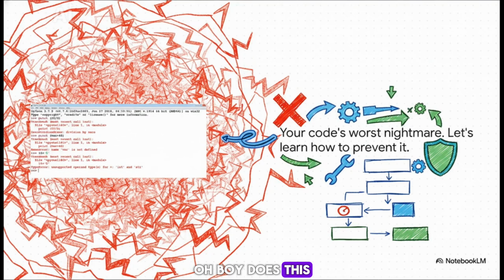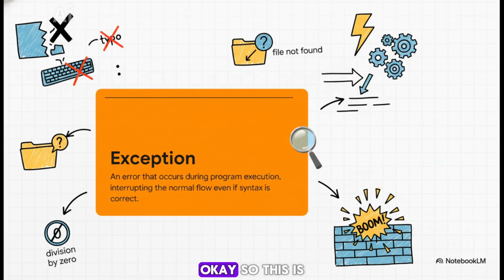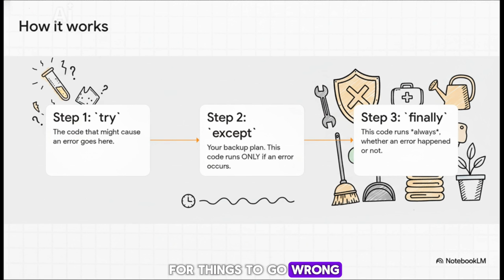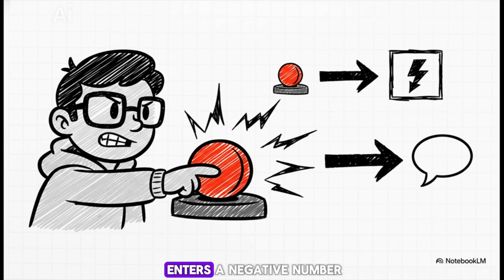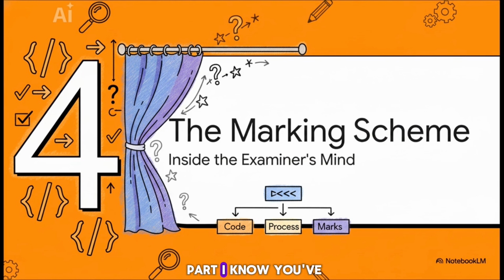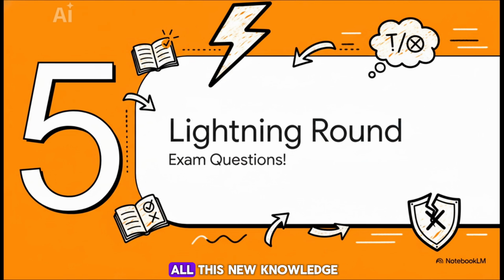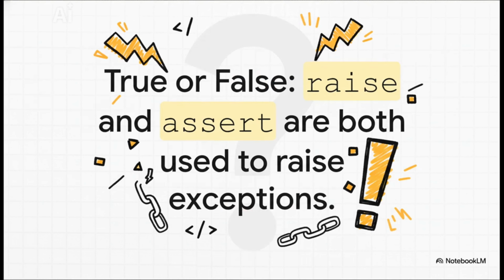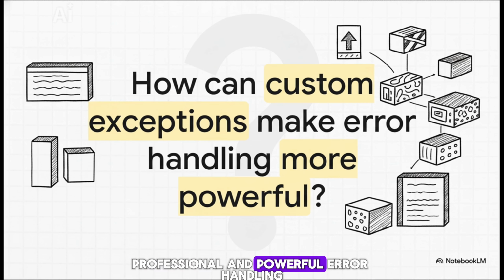Exception Handling Class 12 CS Part 2 Manual raise & Marking Secrets 🎯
🚀 Take total control of your Python code for the CBSE Class 12 Computer Science Board Exam!
In this Part 2 of our Exception Handling series, we move from just "catching" errors to "creating" them. We dive deep into the raise keyword, analyze the exact marking scheme used by board examiners, and test your knowledge with a high-speed lightning round of real exam questions.

📖 What we cover in Part 2:
When Good Code Crashes: A recap of why we need a safety net.
The raise Keyword: How to manually trigger exceptions with custom messages.
Marking Scheme Secrets: A breakdown of exactly how marks are awarded for try, except, and function headers.
Lightning Round: Rapid-fire True/False and MCQ practice questions from previous year papers.
Pro-Tips: How to make your next program "unbreakable."

Relevant for: CBSE Class 12 Computer Science Students (Session 2025-26).

⏲️ Video Timestamps
00:00 - Intro: Advanced Exception Handling (Part 2)
01:00 - Section 1: When Good Code Crashes (Recap)
01:31 - Built-in Exceptions Review (ZeroDivisionError, ValueError, etc.)
02:01 - Section 2: Python's Safety Net (How try-except really works)
02:42 - Visualizing the "Unhandled" vs. "Handled" execution
03:03 - Section 3: Taking Control with the raise Keyword
03:20 - Logic Breakdown: Creating custom alarms in your code
04:08 - Understanding the AssertionError path
04:28 - Section 4: The Marking Scheme (Inside the Examiner's Mind)
04:44 - Mark Breakdown: 1 Mark for Header, 1 for try, 1 for except
05:36 - Section 5: Lightning Round (Exam Questions!)
05:45 - MCQ 1: Is the exception name compulsory?
06:07 - MCQ 2: When does the finally block execute?
06:31 - MCQ 3: raise vs. assert functionality
06:52 - Summary & Final Exam Tips